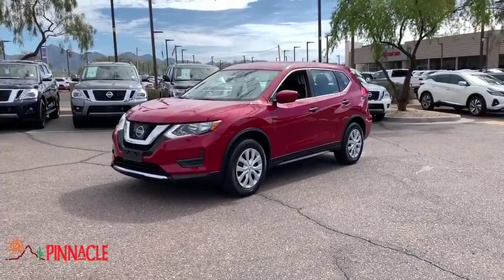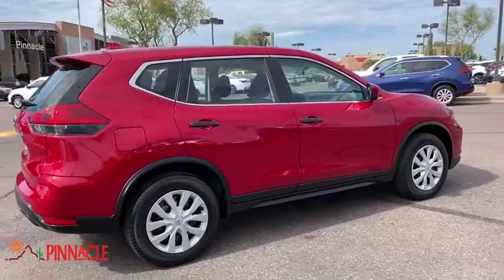2017 Nissan Rogue Phoenix, Scottsdale, Peoria, Tempe, Gilbert, AZ PN18586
Palatial Ruby [LISTING TYPE] 2017 Nissan Rogue available in Phoenix, Arizona at Pinnacle Nissan. Servicing the Scottsdale, Peoria, Tempe, Gilbert, AZ area.

Pinnacle Nissan
7601 E Frank Lloyd Wright Blvd

Certified. #1 Nissan Certified Store in Western Region! Recent Arrival! CARFAX One-Owner. Clean CARFAX. ABS brakes, Electronic Stability Control, Illuminated entry, Low tire pressure warning, Remote keyless entry, Traction control. 26/33 City/Highway MPG Palatial Ruby 2017 Nissan Rogue S 2.5L I4 DOHC 16V FWDNissan Certified Pre-Owned Details:* Roadside Assistance* Vehicle History* Warranty Deductible: $50* Transferable Warranty (between private parties)* Includes Car Rental and Trip Interruption Reimbursement* Limited Warranty: 84 Month/100,000 Mile (whichever comes first) from original in-service date* 167 Point InspectionAwards:* 2017 KBB.com 10 Best SUVs Under $25,000 , Excellent selection of New and Used vehicles, Financing Options, Serving Scottsdale, Phoenix, Peoria, Mesa, Gilbert, Chandler, Tempe, Surprise.